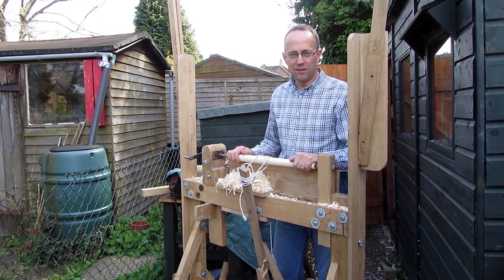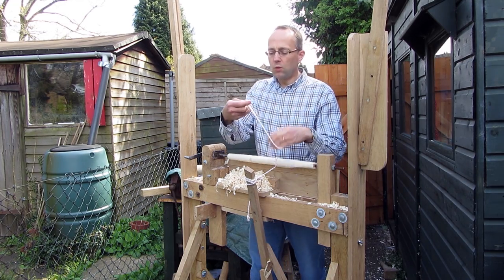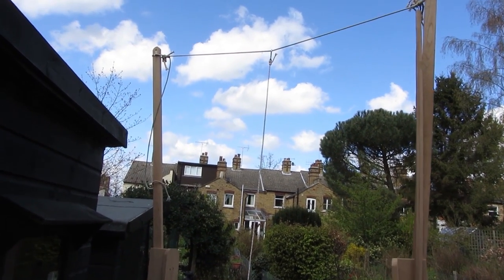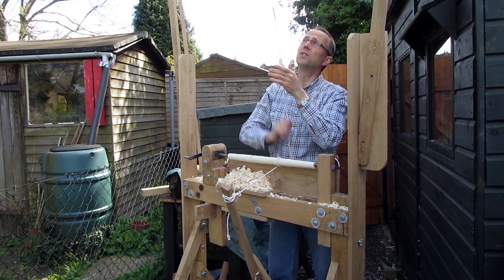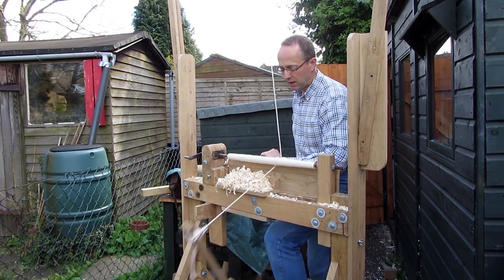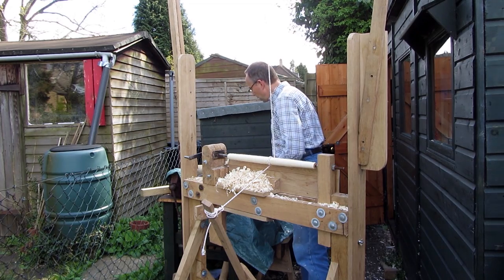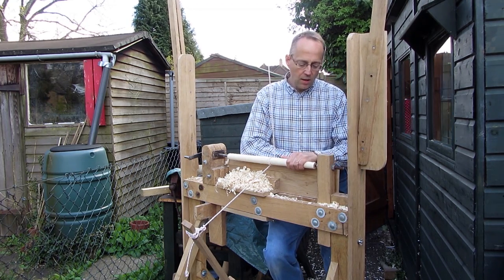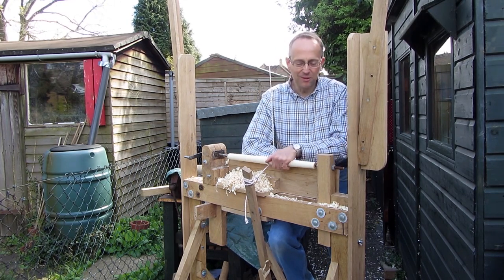Using a Pole Lathe - How to get Best Results, Chisels to Use etc.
How to get the best from a pole lathe.
I have picked the brains of some of the most experienced Pole Lathe Turners in the country, and in this video I give some thoughts on how to set up a pole lathe to get good results, and I run through the three main turning chisels to use for turning chair legs etc.

I include a demonstration of the roughing gouge, the smoothing chisel, and the skew chisel that I use for making chair leg bead decoration.
I hope you find it useful, and I wish I had known all this when I was first setting out!

Advice came from members of the Association of Pole Lathe Turners and Green Woodworkers.See bodgers.org.uk  Please comment or ask questions below. Harry